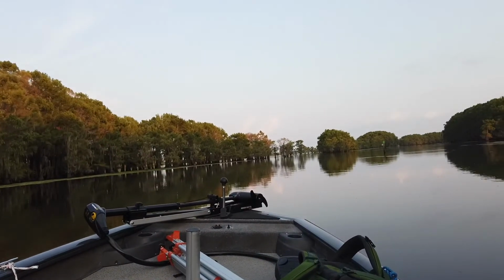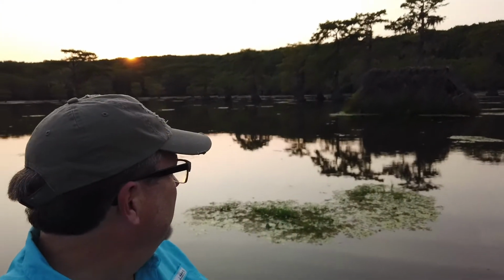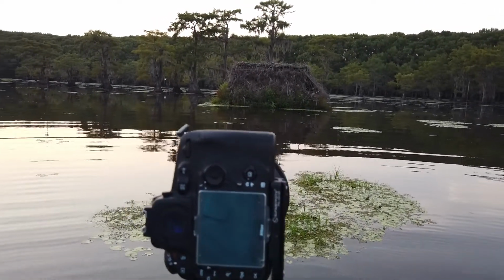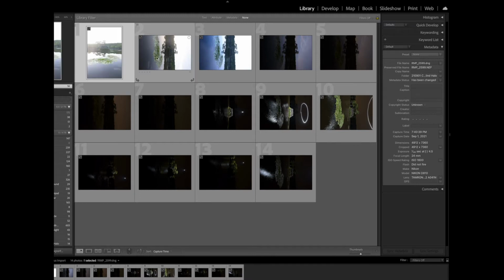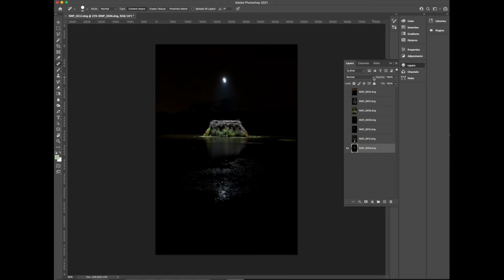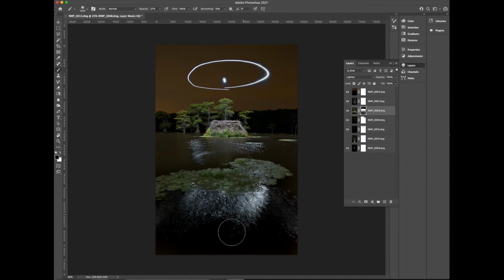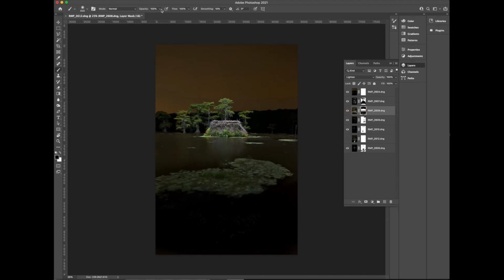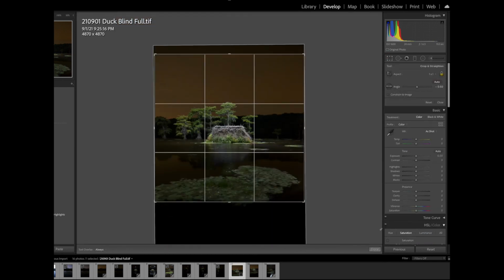The making of The Duck Blind on Caddo Lake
Photography:
Nikon D-810
Tamron 24-70 G2
Flashpoint Remote
13' Tripod
Manfrotto / Arca Swiss Head
Arca-Swiss quick release

Lighting:
DJI Mavic Pro 2
Lume Cube